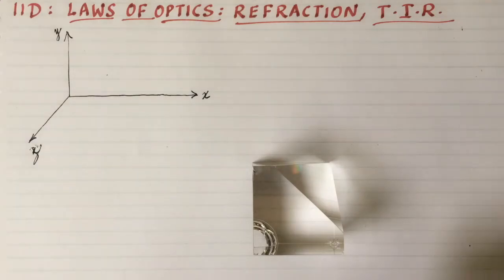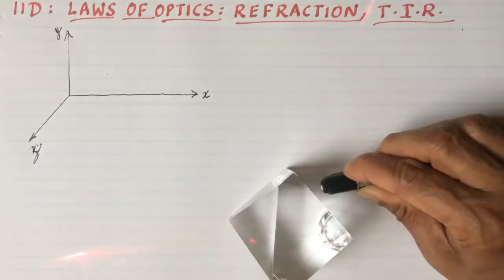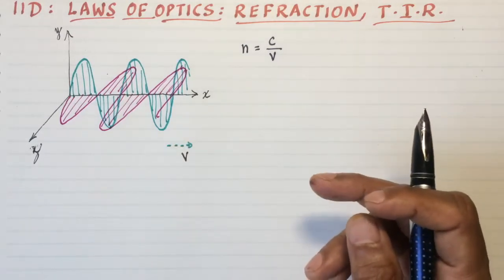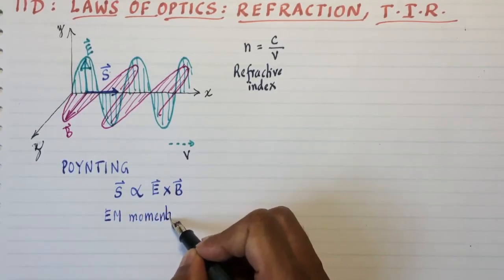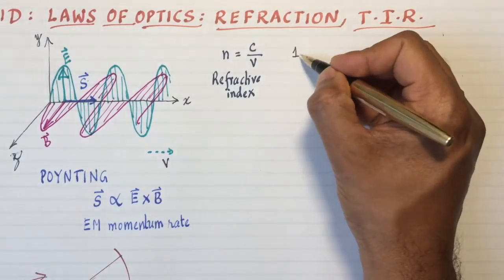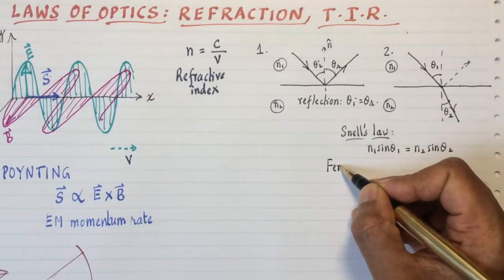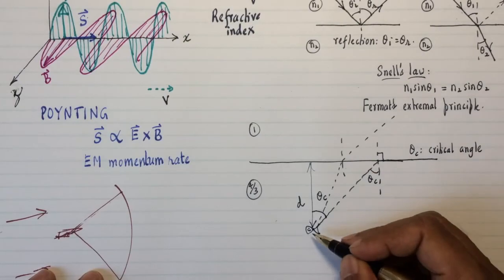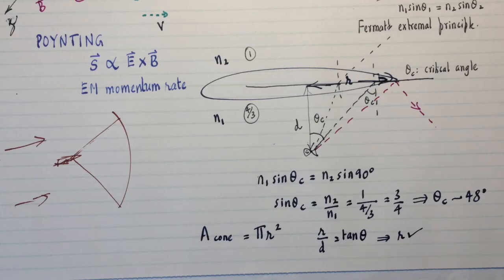11D: laws of optics, refraction